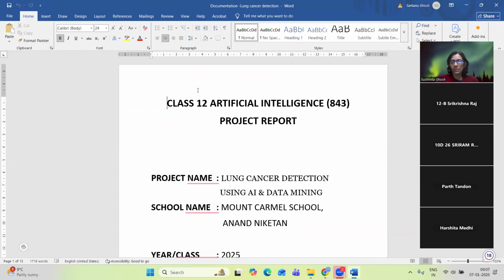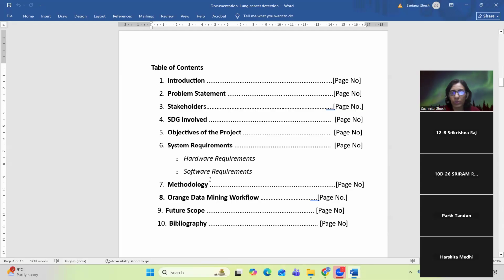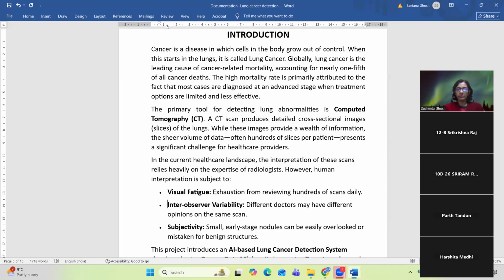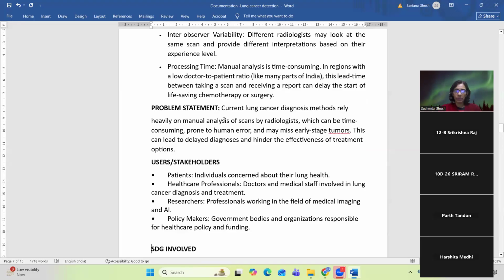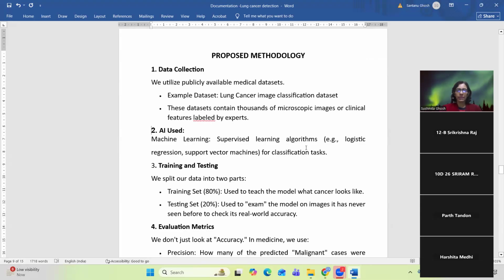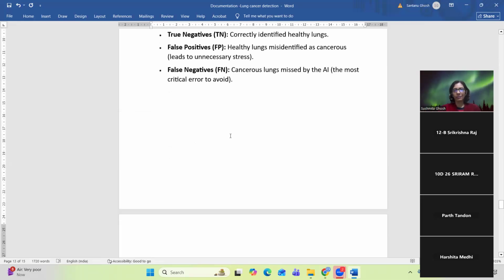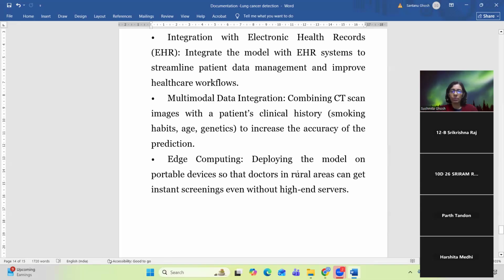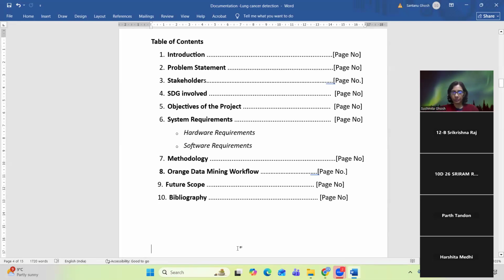12AI Project Documentation Sample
In this video, I have tried explaining a Project Report useful for class 12 Artificial Intelligence CBSE project work. Students can follow this format to present their report for the project created. This sample documentation is considering an AI model created to detect Lung Cancer in humans. Its a project based on Computer Vision domain.